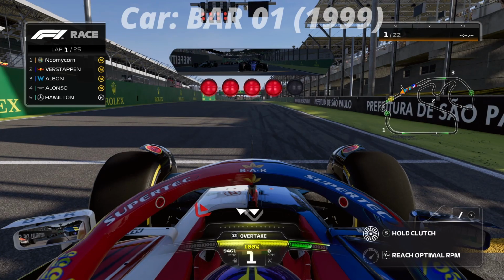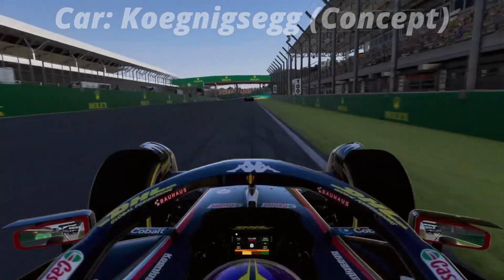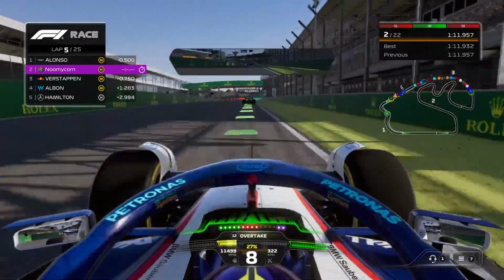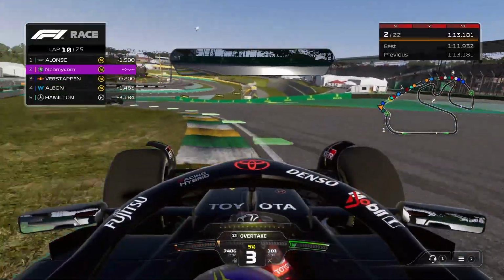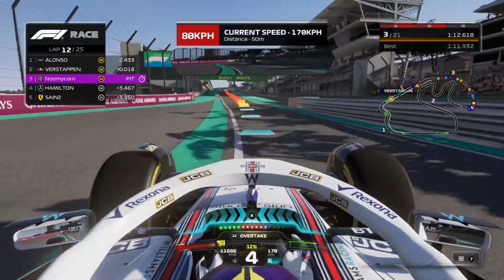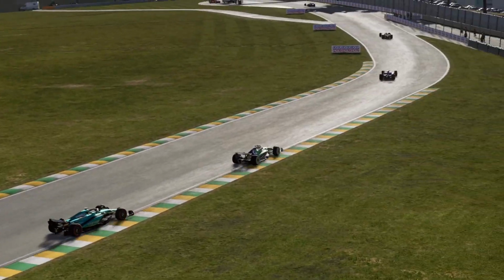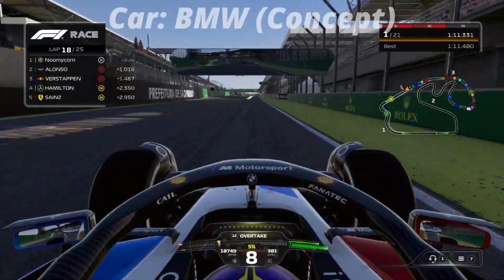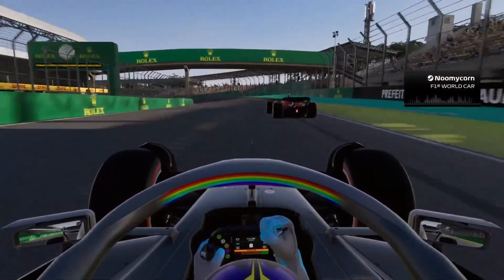F1 23 But Every Lap, My Car Changes...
Every Lap, My Car Changes on F1 23. I would change my livery every 2 laps during the Brazilian Grand Prix, using some classics like the Martini Williams and others that were slightly less good. This is episode 16 of the first ever AI-generated myteam career mode on F1 23, and ChatGPT gave me the challenge for this video to try and win while changing teams every lap, so I went out to win.

Any questions of music/song choices and I'll happily answer them - I know the feeling of not being able to find a song far too well.
More of me:
Second channel (bonus content): @twoomycorn
Racing league (commentary): @xlr_f1
Chapters:
0:00 - Intro
0:07 - BAR 01
1:20 - Koenigsegg
2:11 - BMW Sauber F1.07
2:51 - Spyker F8-VII
3:20 - Toyota
3:59 - Williams FW41
4:56 - Lotus E22
5:37 - Lamborghini Squadra Corse
6:20 - Caterham CT01
7:12 - BMW Motorsport
8:03 - F1 23 Myteam Livery